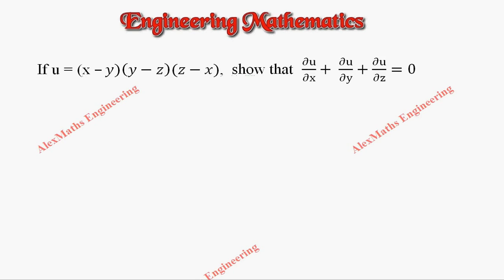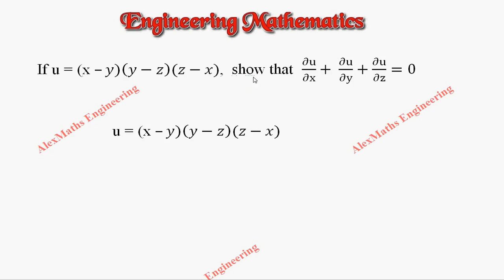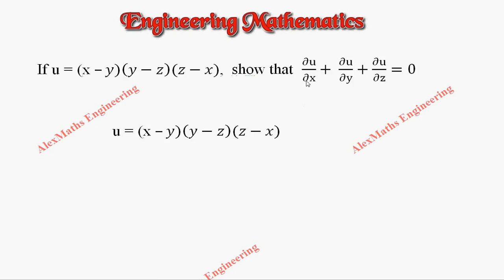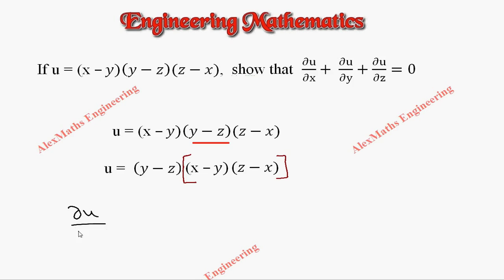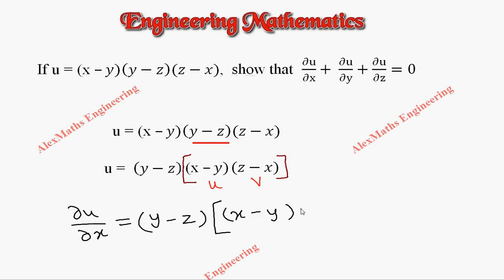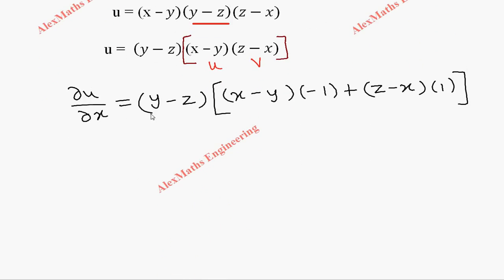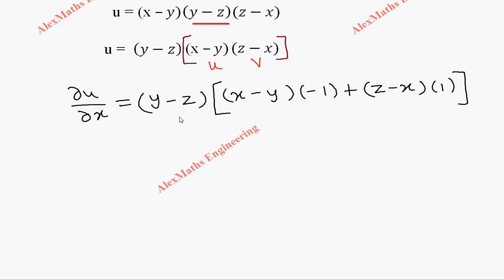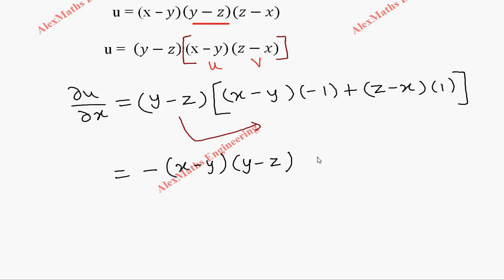Functions of several variables | Partial derivatives Problem 1 | Engineering Mathematics M1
MA8151 engineeringmathematics MA8151 ENGINEERING MATHEMATICS – I engineeringmathematics1 engineeringmathematicsalexmaths functionsofseveralvariables Limits in two variables | Partial derivatives Problem 1 | Engineering Mathematics M1